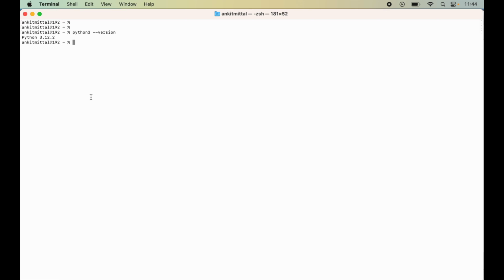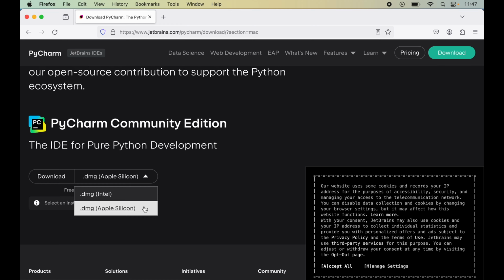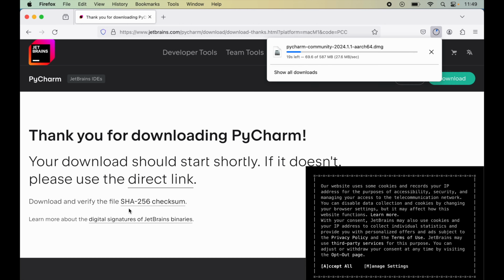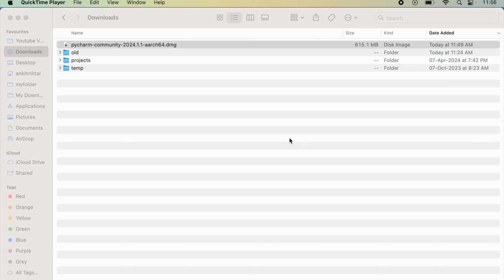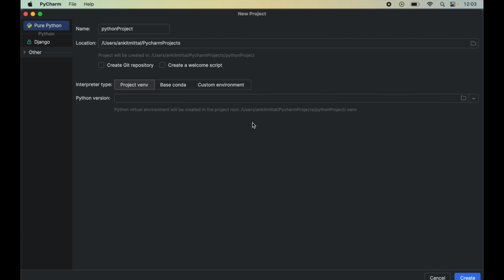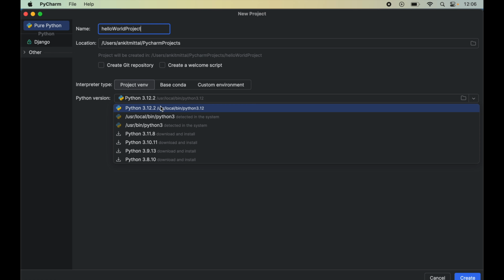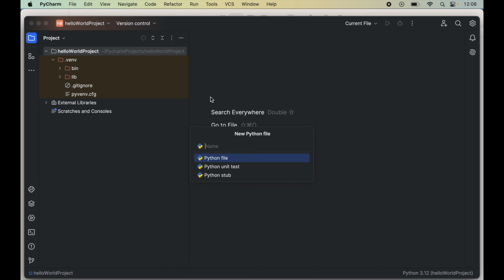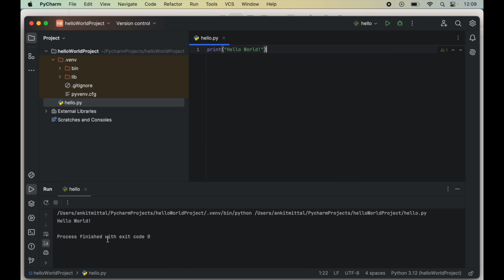How to Install Pycharm on Mac M1 / Mac M2 / Macbook Air | How to Setup Pycharm on Mac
Learn how to install Pycharm on Mac M1 / Mac M2 / Macbook Air / MacOS / Macbook Pro. Also learn how to setup Pycharm on Mac Free.

In this video, I have explained the step by step process to install Pycharm Python IDE on Mac System. The steps would work smooth whether it is Mac M1, Mac M2 or Mac M3. Even for other Mac Systems like: Macbook Air, Macbook Pro or any Mac OS X , you can follow the steps to install Pycharm on your Mac System.

Welcome to our step-by-step guide on how to install PyCharm on Mac M1, Mac M2, and MacBook Air! 🚀 In this tutorial, we'll walk you through the entire process of downloading, installing, and setting up PyCharm, one of the most popular IDEs for Python development, on your Mac. Whether you're a beginner or an experienced developer, this video has everything you need to get started with PyCharm on your Mac.

📋  Topics Covered:

Downloading PyCharm on Mac
Installing PyCharm on Mac M1 / Mac M2
Setting up PyCharm for Python development
Configuring PyCharm IDE settings
Tips for using PyCharm efficiently on macOS

💡 Why Use PyCharm?
PyCharm offers a powerful integrated development environment for Python with features like code completion, debugging, testing, and version control. It’s perfect for both beginners and advanced developers who want to streamline their coding process.